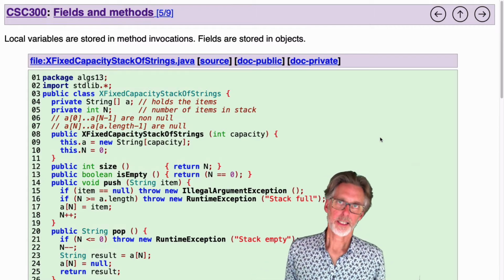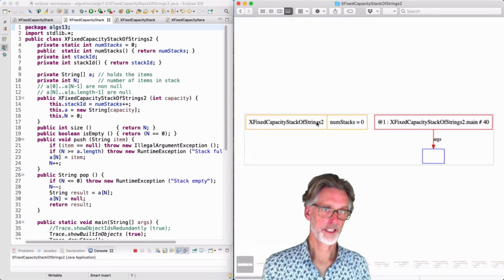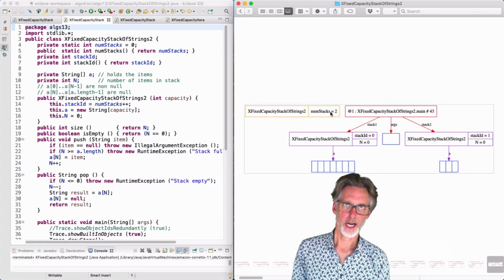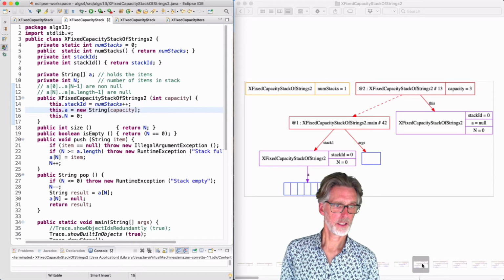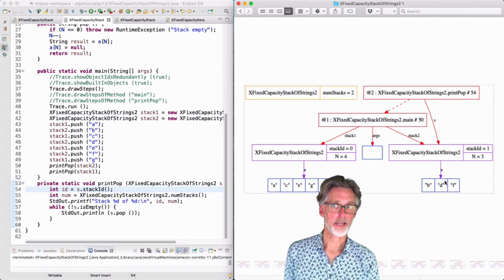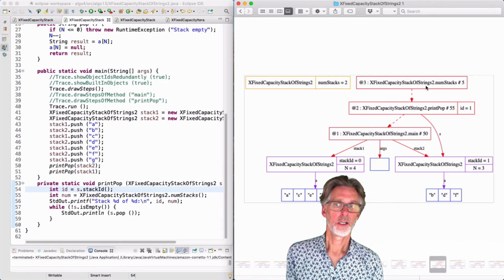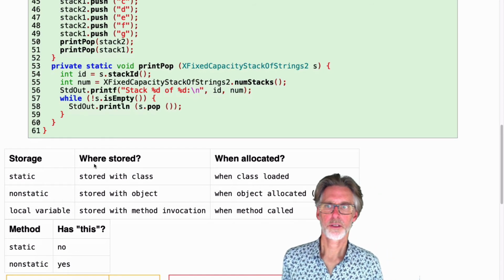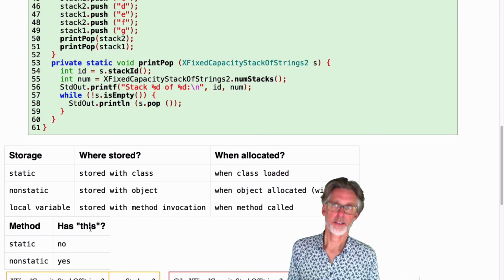ds1 storage static